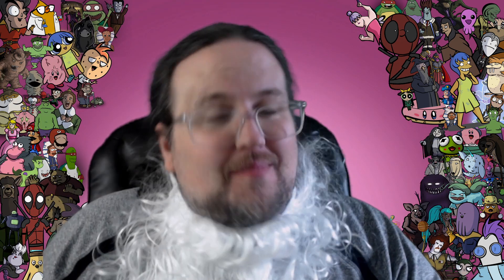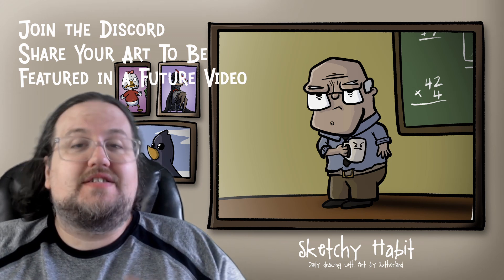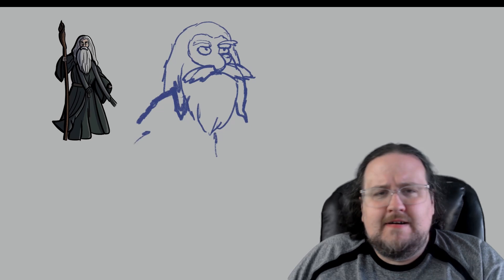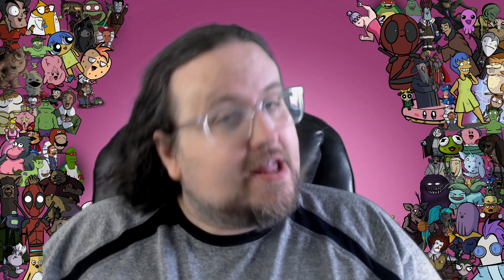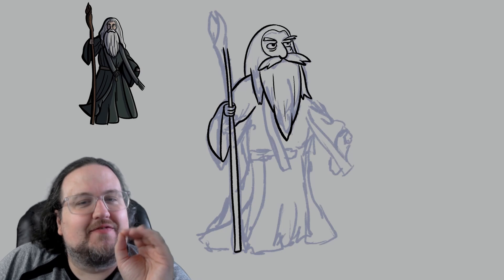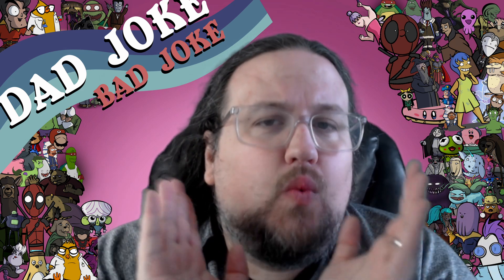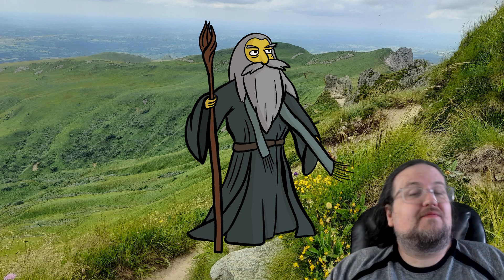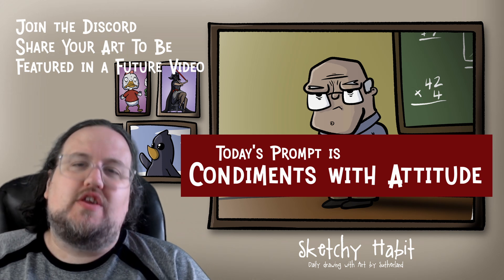Drawing Gandalf in the Style of the Simpsons - My Sketchy Habit - Gandalf Week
You shall not D'oh.

Something about the Simpson's very silly world paralleled with the Lord of the Ring's serious world is funny to me. And so it is perfect to enjoy this smash up of style and character in this style swap challenge.

And till next time, keep being awesome.
My Sketchy Habit is an art positive drawing show where we draw everyday (Monday to Friday) and you don't have to be ashamed.  Good art or bad its all welcome here.

Art by Sutherland is Patrick. and me. I'm an artist and I love doing art challenges and having fun with art. Join me as I learn and grow as an artist.

Chapters:
0:00 - Introduction
1:13 - Sketching Our Gandalf in the Simpsons
2:55 - Guess the Picture
3:39 - Gandalf in the Simpsons Line Art
4:51 - Dad Joke Bad Joke
5:27 - Colouring Gandalf in the Simpsons